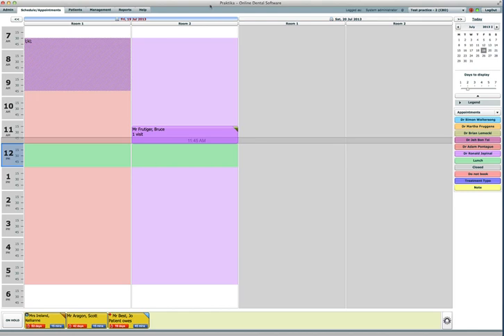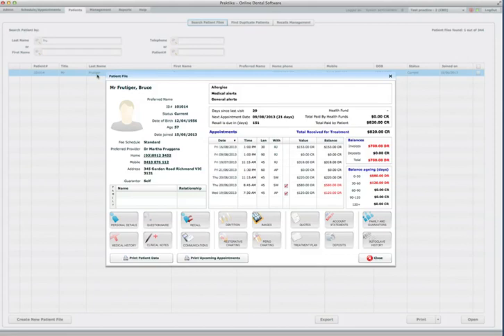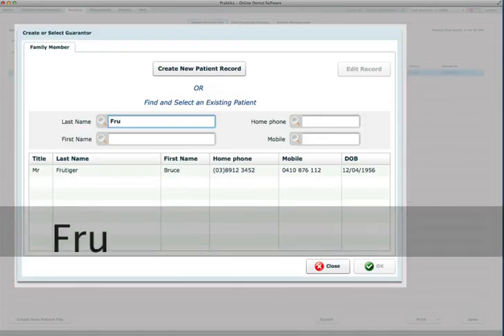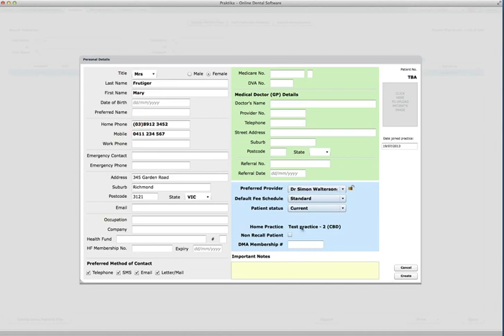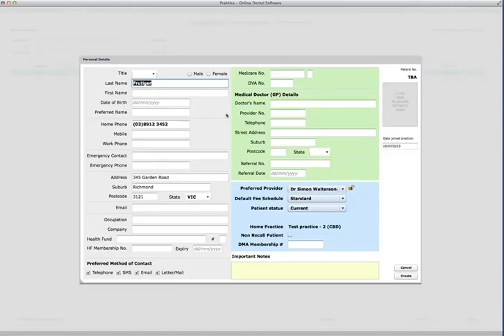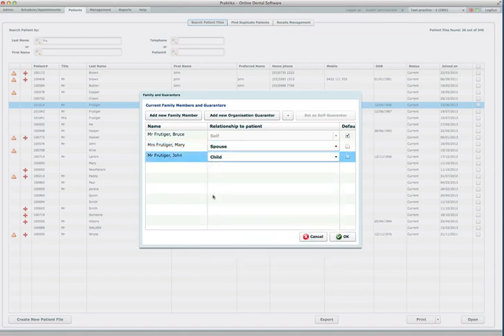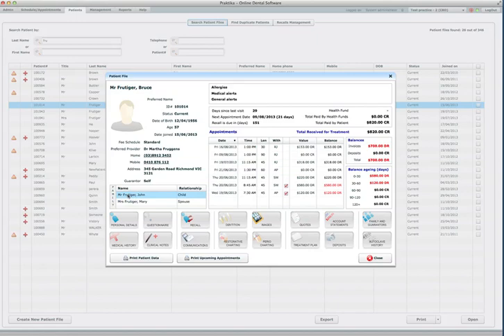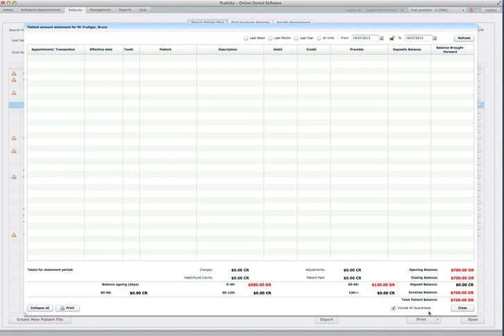Family Creation in Praktika - Online Dental Software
How to create family members in Praktika